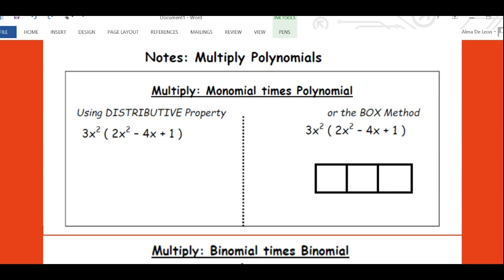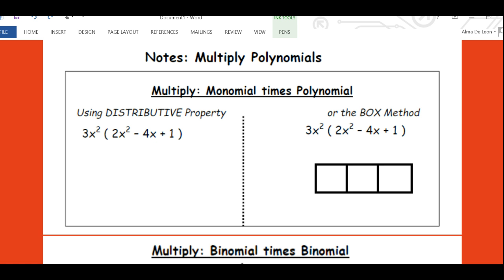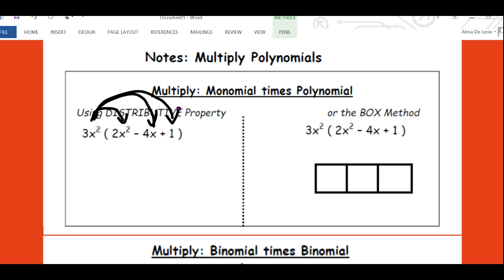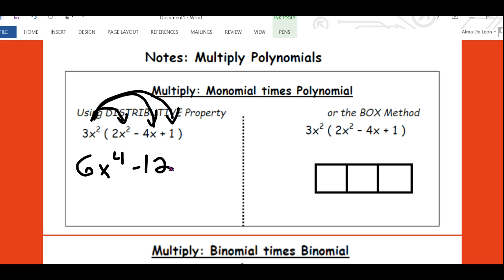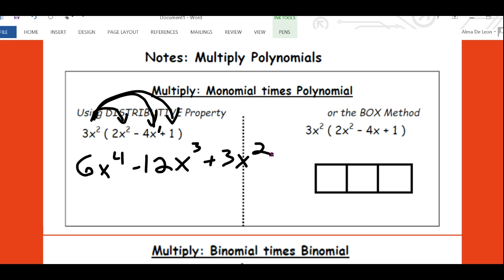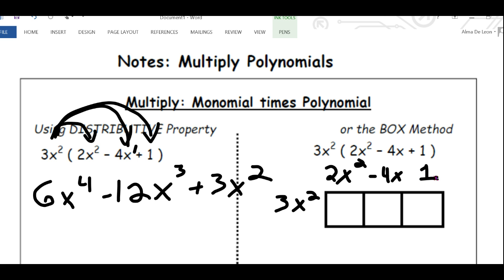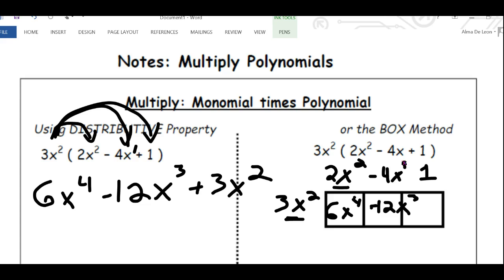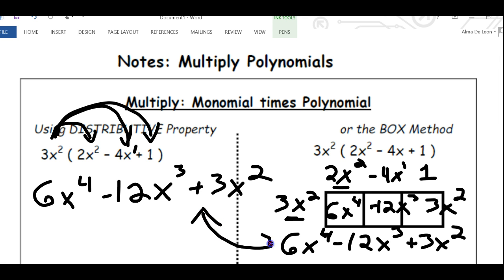Multiplying Monomial times Polynomial